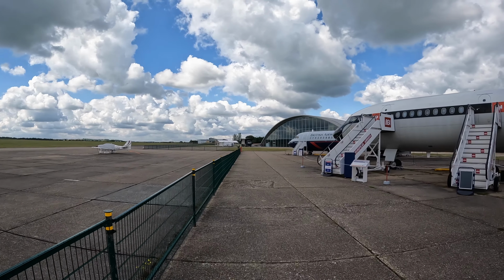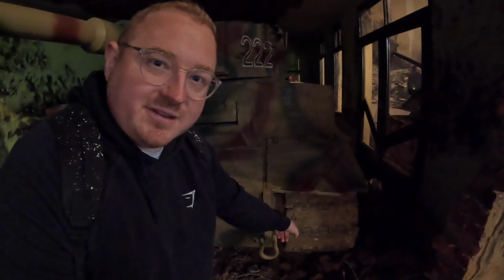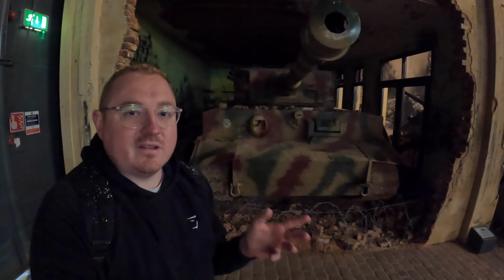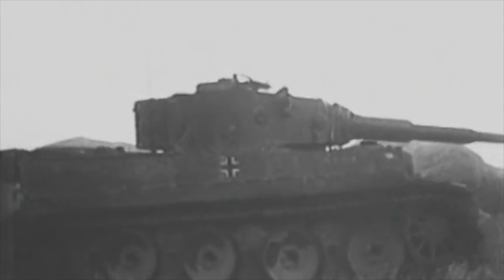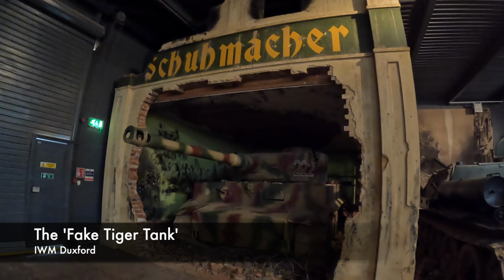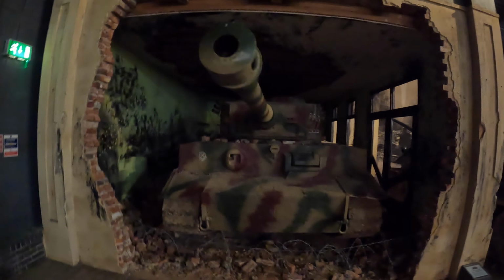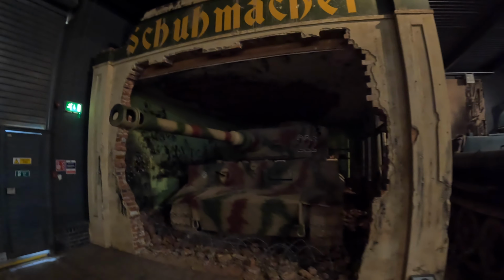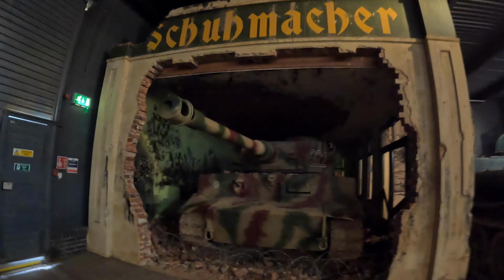The FAKE Tiger Tank!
During the Second World War, the Tiger tank was considered the most feared and brutal German military vehicle. It was a tank capable of destroying almost all of what the Allies had, and could easily wipe out T-34s and Shermans. But after World War 2, only a very small number of Tiger Tanks survived and today there is only one that is running in the world. But inside of the Imperial War Museum in Duxford, there is a fake Tiger Tank that is actually made from one of the German vehicle's greatest enemies.

The Fake Tiger Tank is actually a T-34, and it was created for the film Saving Private Ryan. This was done as at the time there were no running Tiger tanks in the world. Fortunately today Tiger 131 runs at the Tank Museum, but there will be a point in time where more replicas for World War 2 military vehicles will need to be made, as parts become lost. It's for Panzer Aces' such as Michael Wittmann who the Tiger gets its fearsome reputation, but today many of the vehicles remain lost to the battlefields of the Second World War.

Join us today as we look at, 'The FAKE Tiger Tank!'